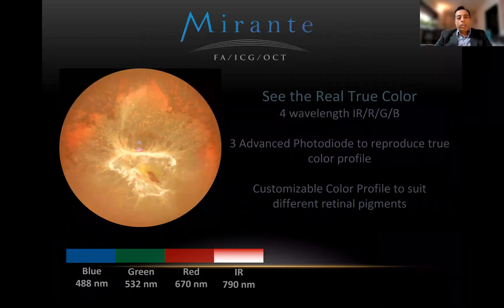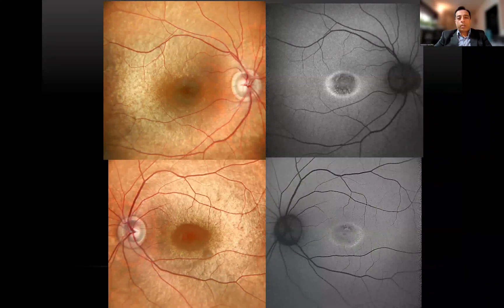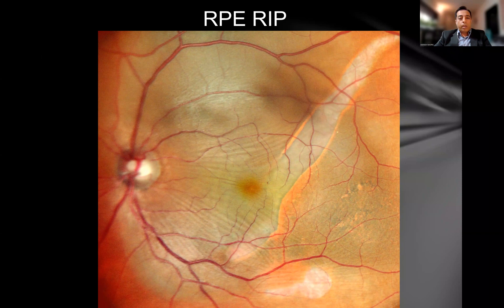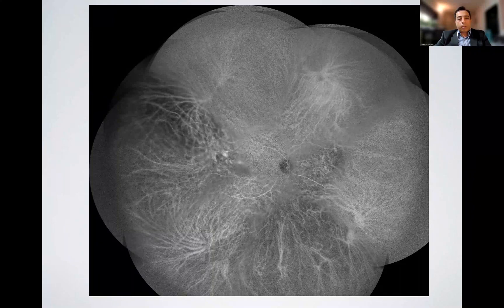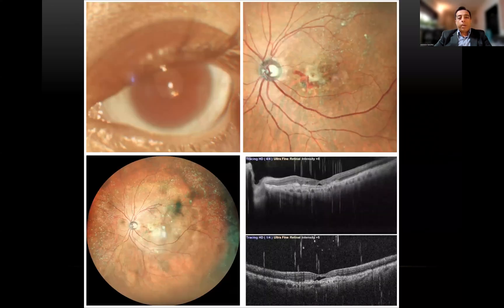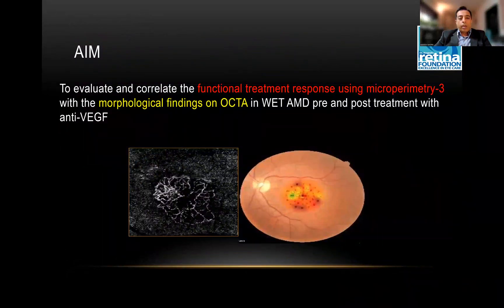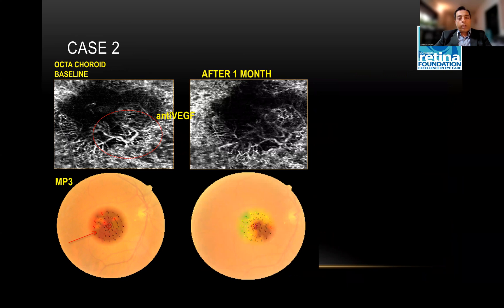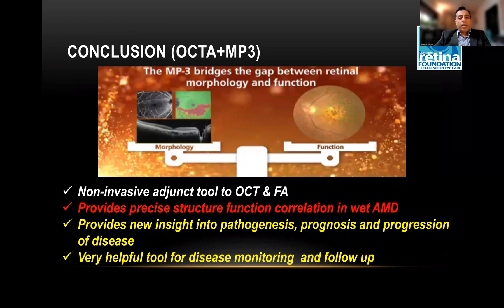Wide field and multimodal imaging using Mirante SLO system | Dr Manish Nagpal | Retina Foundation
This is a Talk excerpt from a recently held Global webcast from Retina Today and Nidek live telecast on 2nd feb, 2023. Mirante is a SLO based multimodal imaging platform and captures a wide variety of images and this talk showcases some of the examples of the same. The talk also discusses the role of Microperimetry MP3 and its role in correlation of functional and structural changes while treating patients of Wet Age related macular degeneration| Dr Manish Nagpal | Retina Foundation